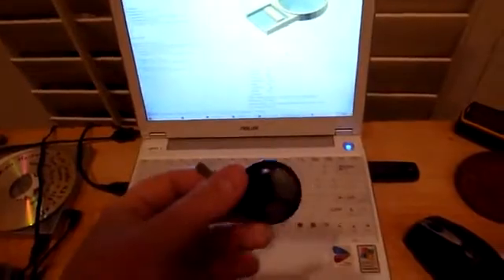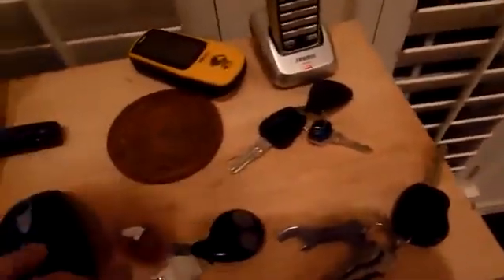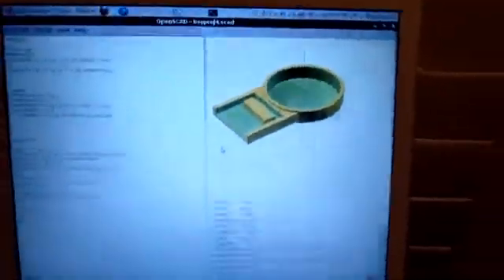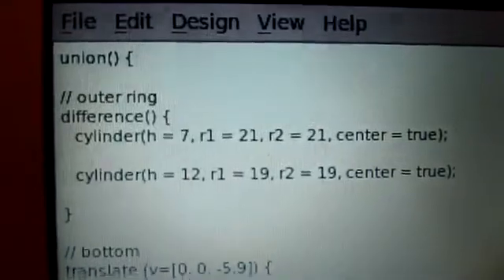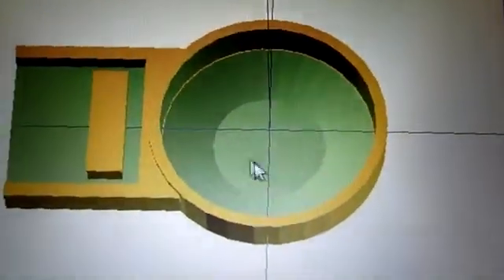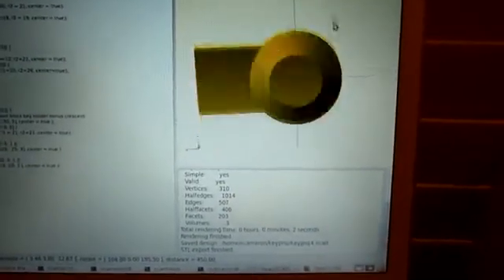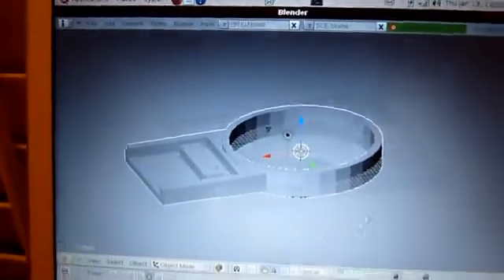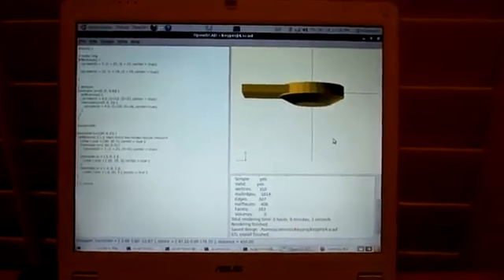openscad_tryout_video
Just messing around with OpenSCAD